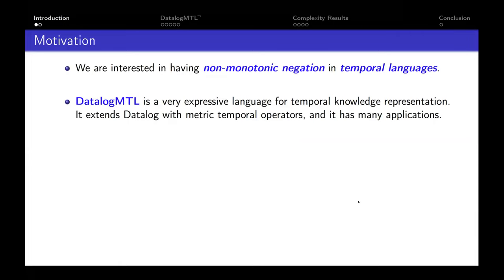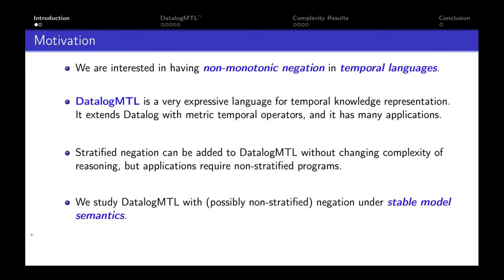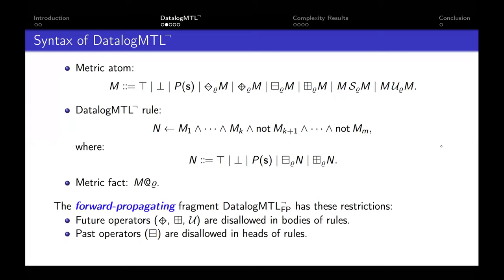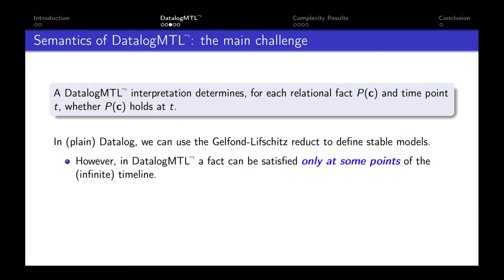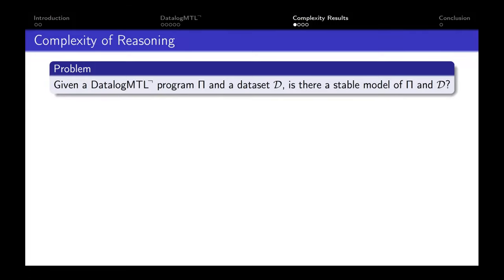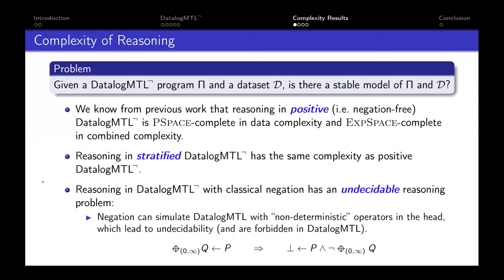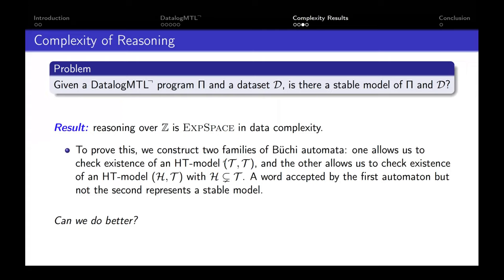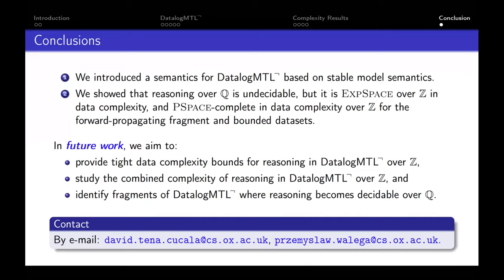KR 2021 - DatalogMTL with Negation Under Stable Models Semantics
DatalogMTL with Negation Under Stable Models Semantics
by Przemysław A. Wałęga, David J. Tena Cucala, Egor V. Kostylev and Bernardo Cuenca Grau
Session: Temporal & Spatial Planning